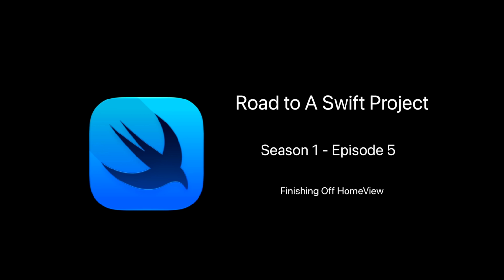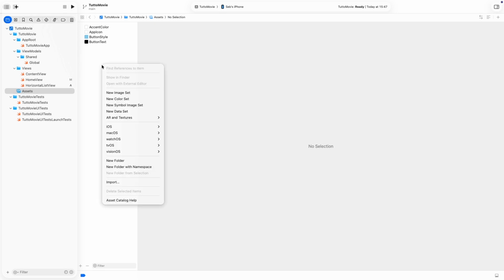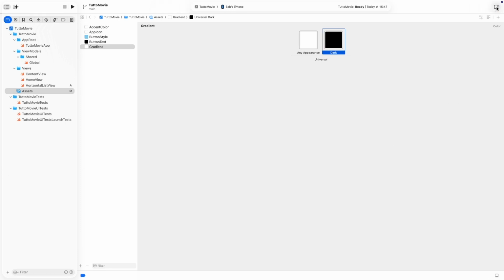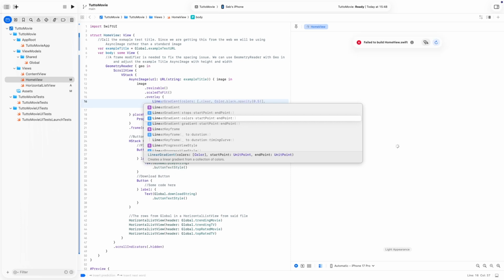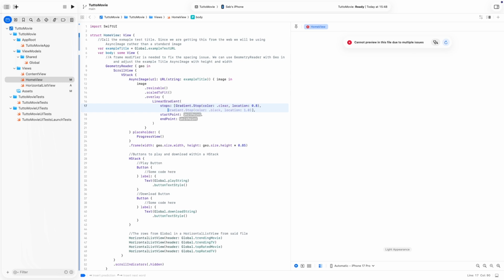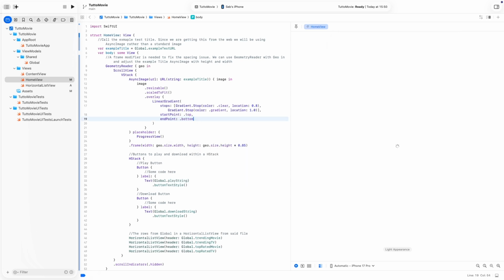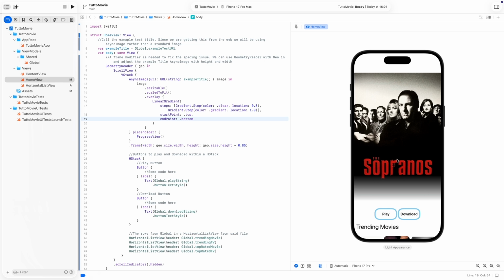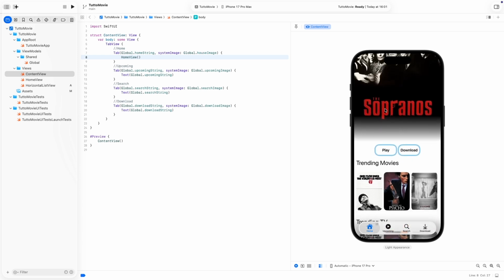Road To Swift Project - (S1 E5) - Finishing off HomeView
Road to a Swift Project | S1 E5 – Finishing HomeView | SwiftUI & Xcode App Development

Welcome to Road to a Swift Project, a new series where I document the complete journey of building a real iOS application, until I get an offer from a company to create an app there business, from the ground up using Swift, SwiftUI, and Xcode.

In Season 1, Episode 5, we improve the UI of the app by utilising the overlay modifier and using the LinearGradient Object, whilst continuing to use a MVVM directory structure and exploring how to use Swift structs and extensions to write cleaner, more maintainable code.

In this episode:

* Using the .overlay modifier and the LinearGradient Object
* Strengthen the skill of the built in asset Xcode Asset catalogue
* Improve the ContentView to actual show the HomeView
* Preparing the project for future development